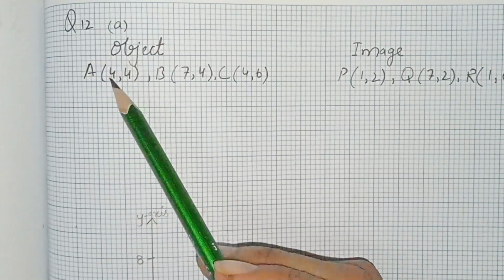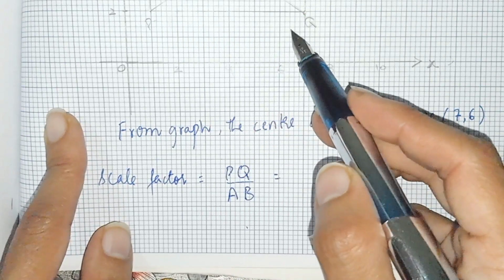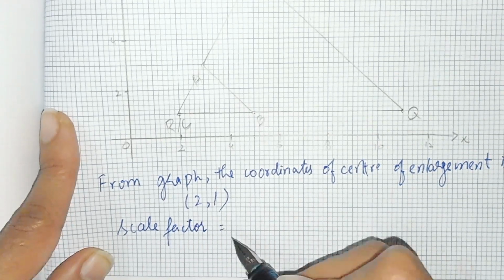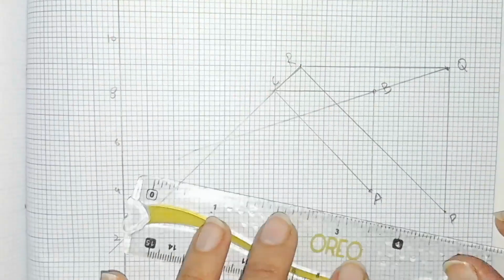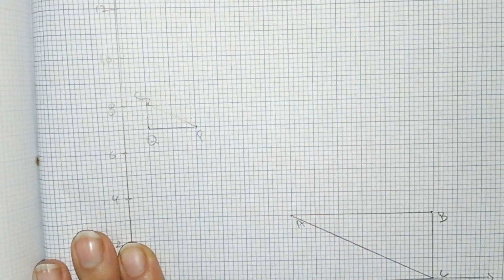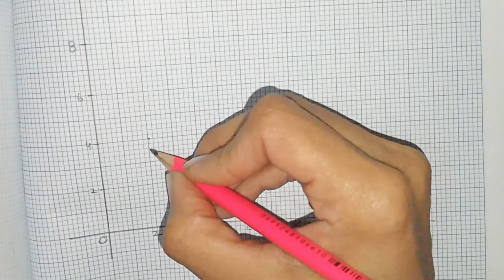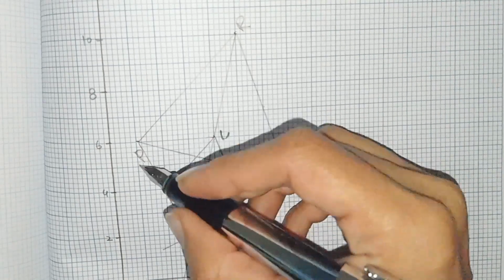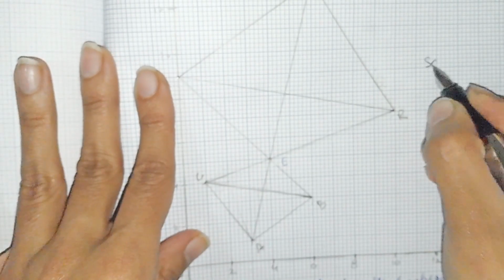D3, Updated New Edition, Chapter no 12, Geometrical Transformation, Exercise # 12B, Q no 12.